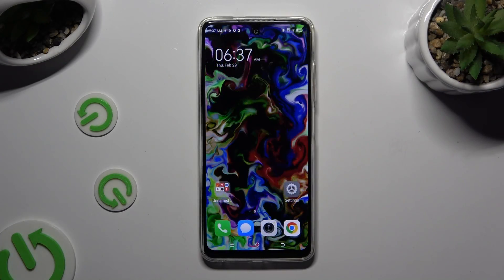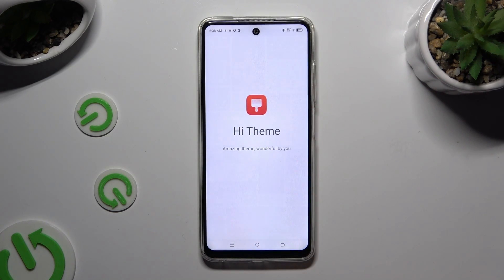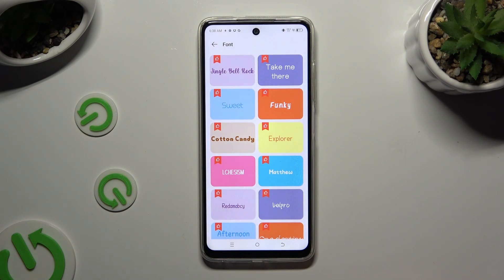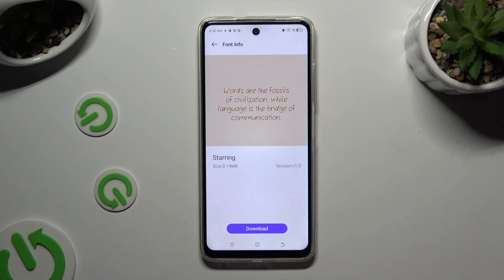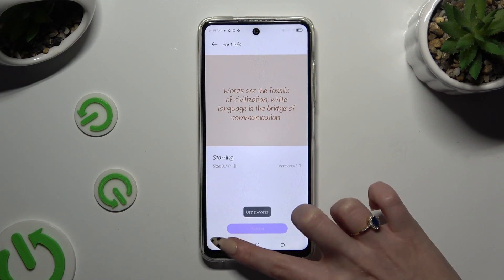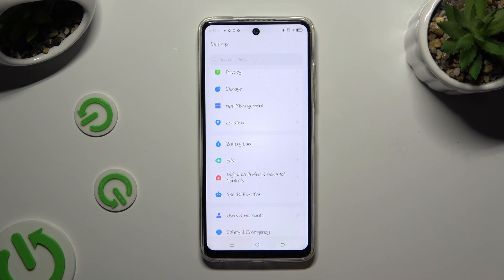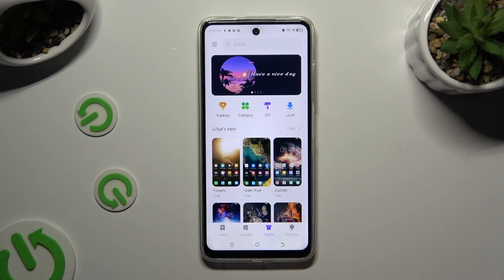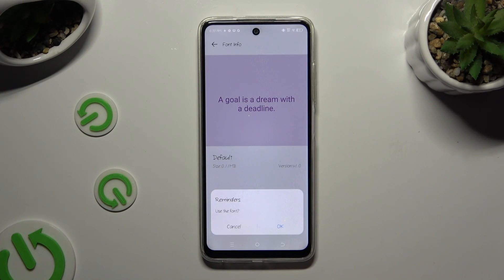How to Change Font Style on TECNO Spark 20C?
Find out more:
This tutorial provides TECNO Spark 20C users with a comprehensive guide on how to change the font style on their device, enabling them to personalize their device's appearance and enhance readability. Font style customization allows users to select from a variety of pre-installed fonts or download additional fonts to suit their preferences. Follow our step-by-step instructions to access the font settings, explore the available font options, and apply your desired font style to the device's interface. With clear guidance and troubleshooting tips, users will learn how to effectively change the font style on the TECNO Spark 20C, adding a touch of uniqueness to their device's display.

Why might someone want to change the font style on their TECNO Spark 20C smartphone?
Can you guide me through the process of accessing the font settings on the TECNO Spark 20C?
What font options are available by default on the TECNO Spark 20C?
How do I download and install additional fonts for use on the TECNO Spark 20C?
Can I preview how different fonts will look before applying them on the TECNO Spark 20C?